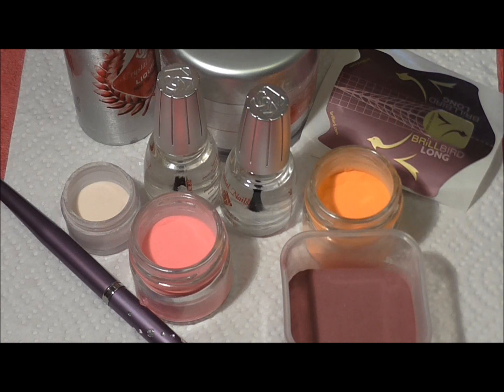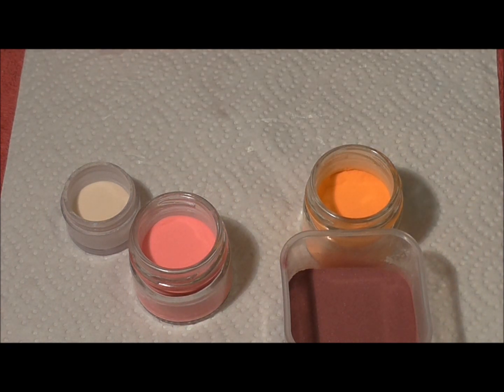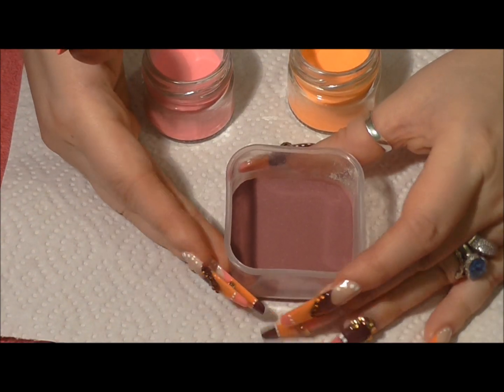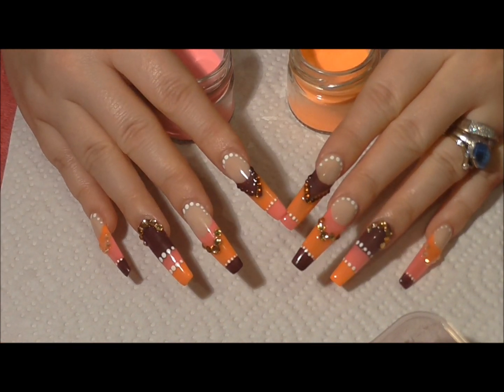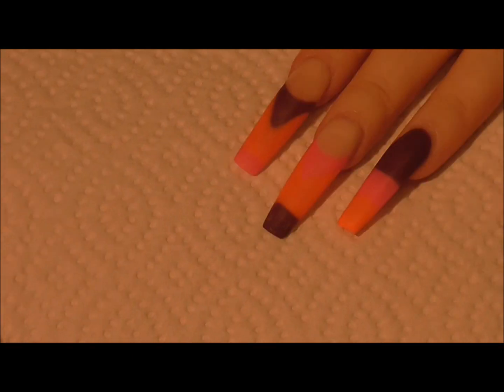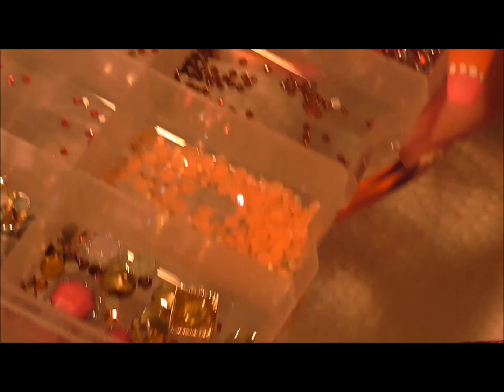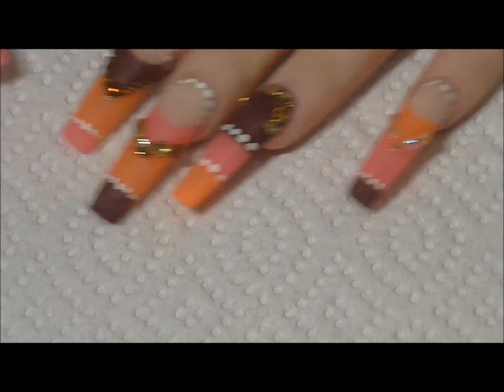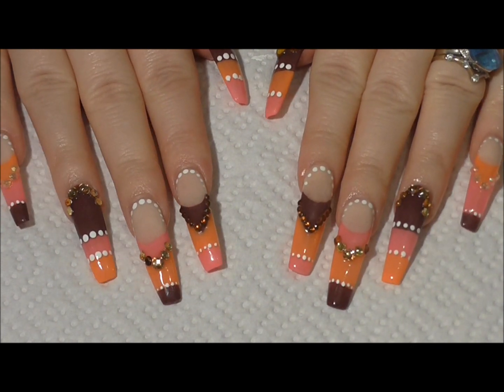extra long square sculpted Acrylic nails how-to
Hey everyone, so for m video this week I thought I'd try out a request from a fellow youtuber, they asked me if I could sculpt a set of square acrylic nails and here they are.
The products I used were from Crystal Nails, and the coloured acrylic powders were "dayglow orange, dayglow pink and plum dark" from Tracey from "traceynailsvision" off ebay
So I hope you enjoyed watching this video, you will find links to all the products I used in this video below.

10% : LYDW10